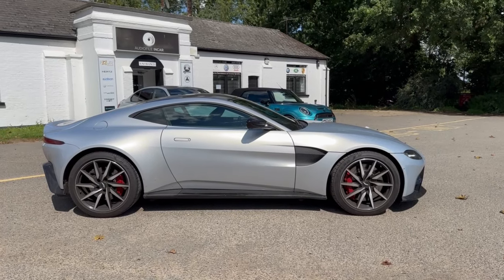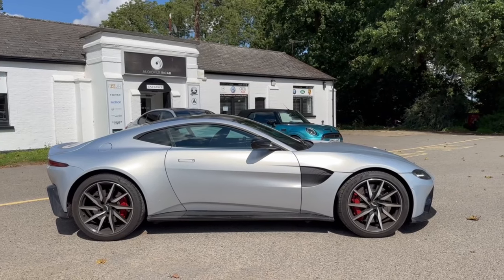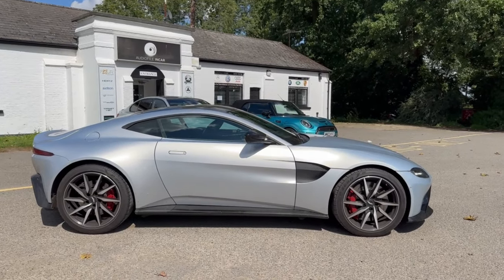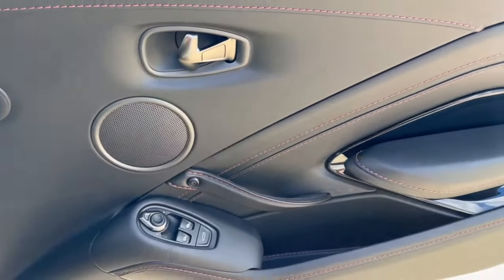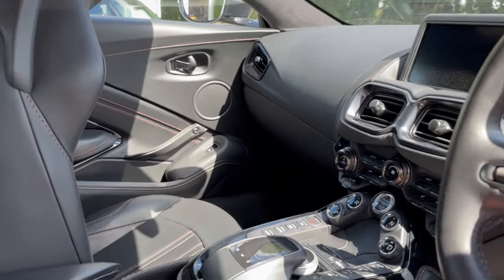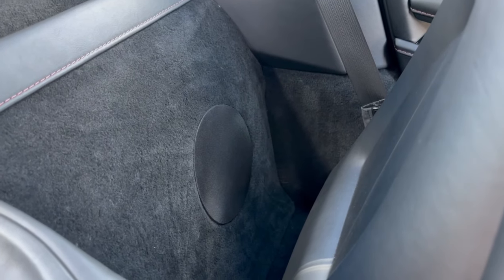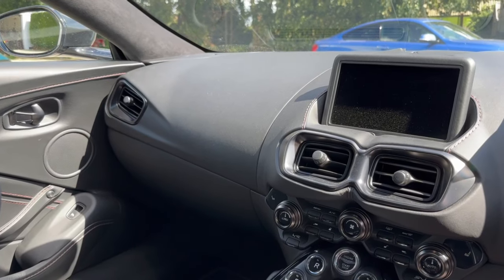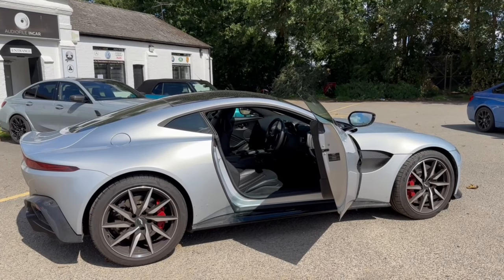Aston Martin Vantage Cost Effective Audio Upgrade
We carry out many upgrades in the late Aston range  using the finest components available, we can achieve incredible results that have been very well recieved. However after speakeing to many Aston owners its become clear than not everybody has the same expectations and so we developed this scaled down version of the upgrade.
Still using hi-end equipment and not comprimising on install quality we have put together a system which is almost half the cost of our flagship upgrade.